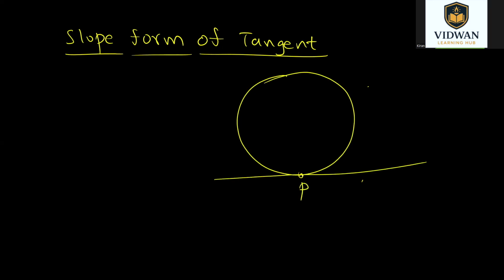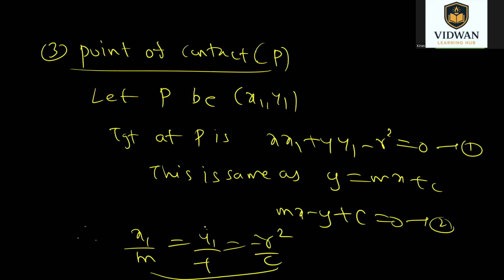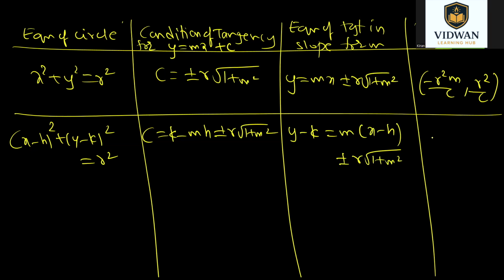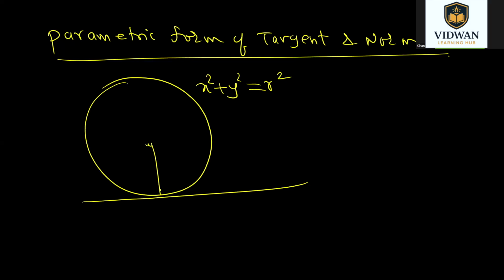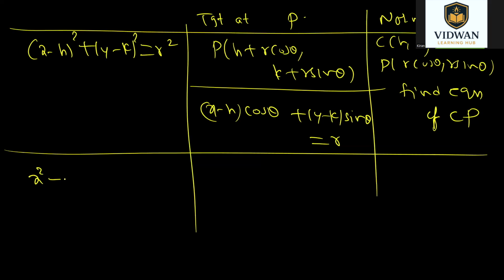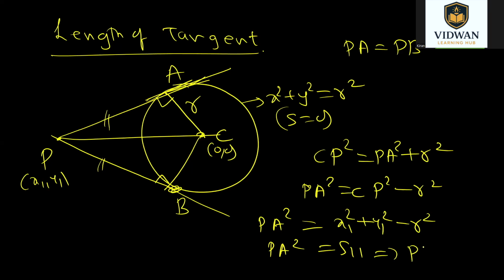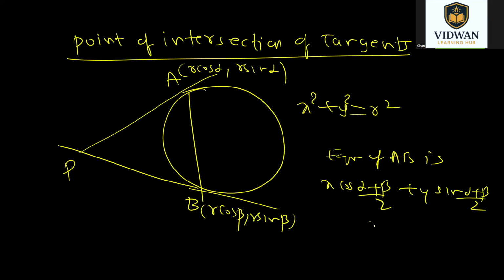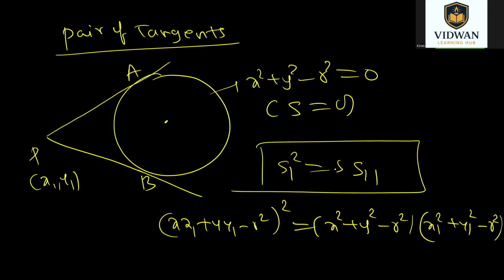Tangent & Normal in Circles 🔥 | Slope, Length, Angle, Pair of Tangents | JEE | L9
In Video 9 of the Circles playlist, we cover advanced tangent and normal concepts that are frequently tested in JEE Main and JEE Advanced, especially in multi-step and mixed-concept problems.
📌 Topics Covered:
✔ Tangent in slope form
✔ Summary table:
Equation of circle
Conditions of tangency
Tangent (slope form)
Point of contact
✔ Normal in slope form
✔ Parametric form of tangent and normal
✔ Length of tangent from a point
✔ Angle between a pair of tangents
✔ Formula for point of intersection of tangents
✔ Combined equation of pair of tangents
This lecture consolidates all tangent–normal formulas into a structured framework, making it ideal for revision and PYQ practice.
🎯 Best suited for:
Advanced-level geometry preparation
📘 Continuation of:
L8 – Chords, Locus & Tangent–Normal (Point Form)